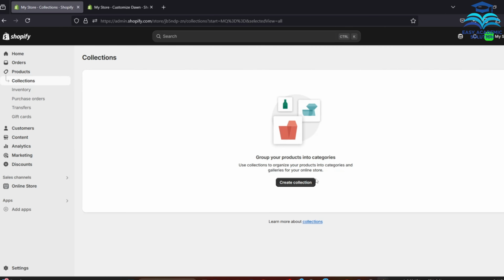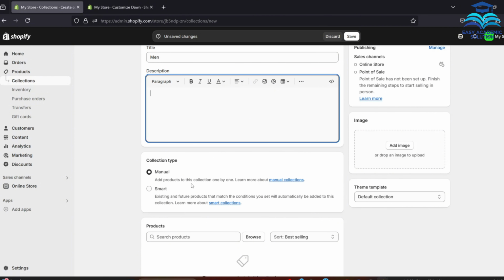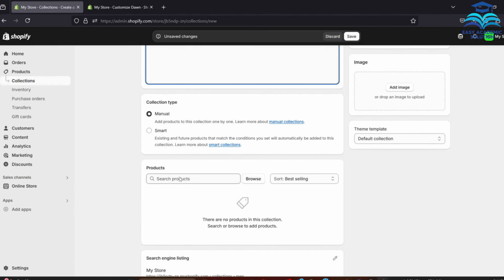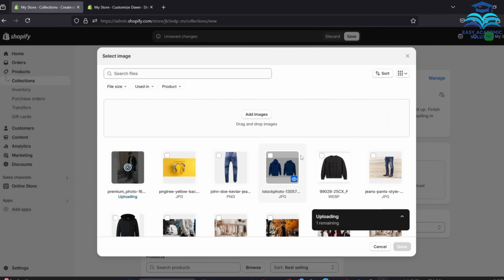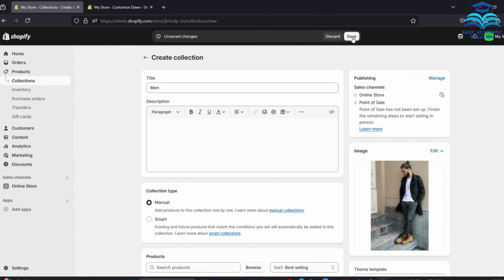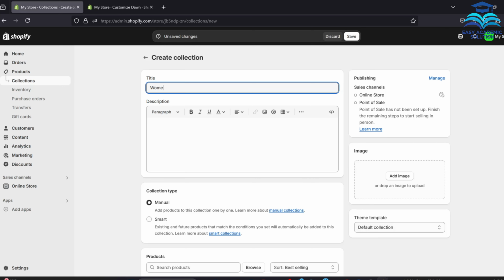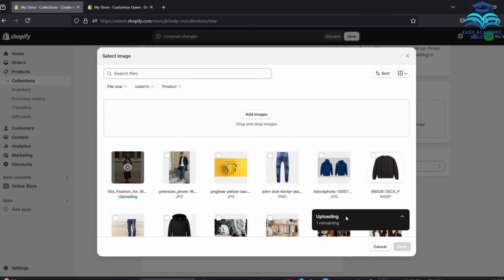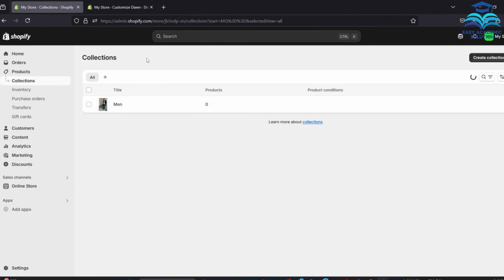How To Create Collections on Shopify Store - Online Store Set Up Tutorial